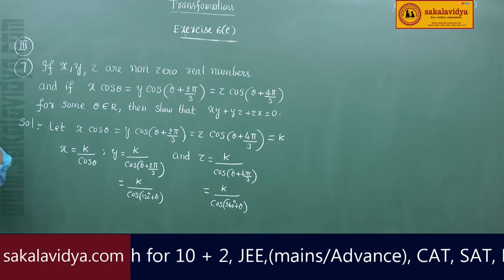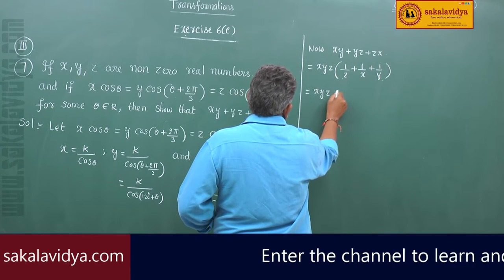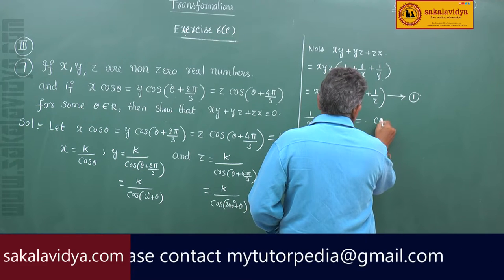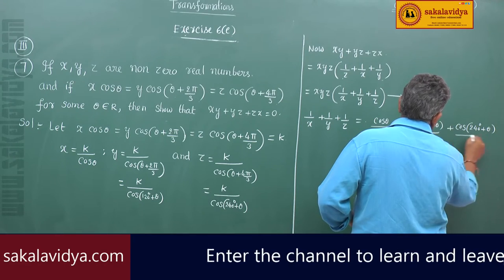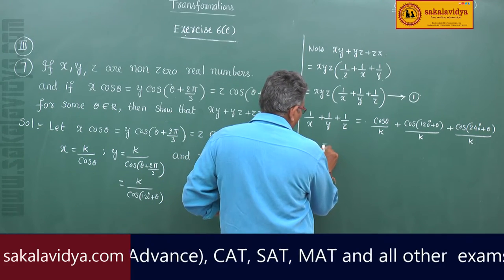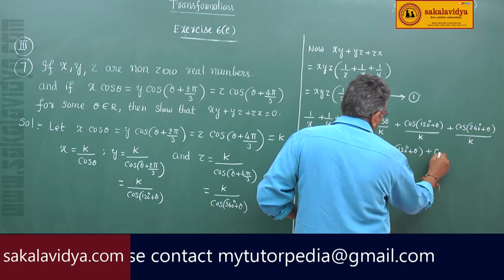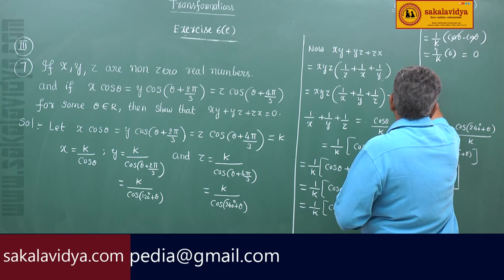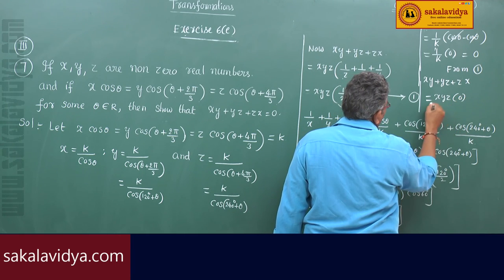TRANSFORMATION PART 14